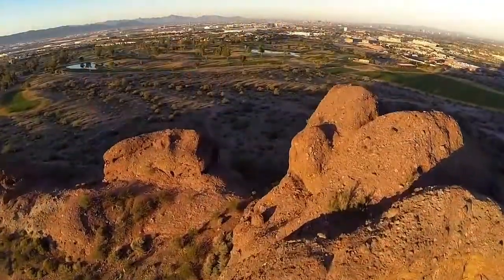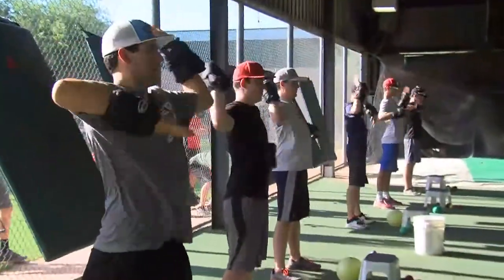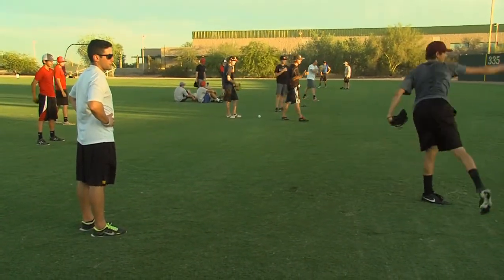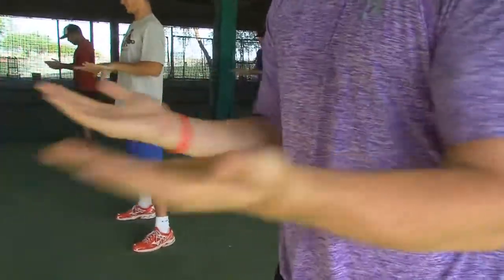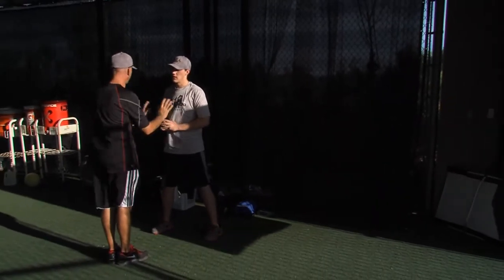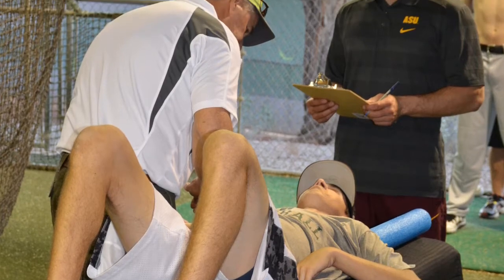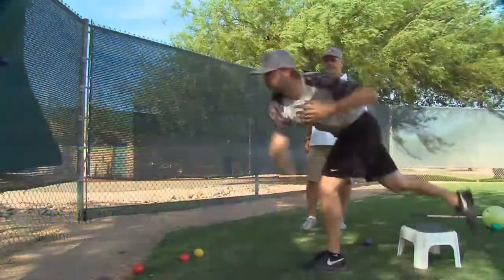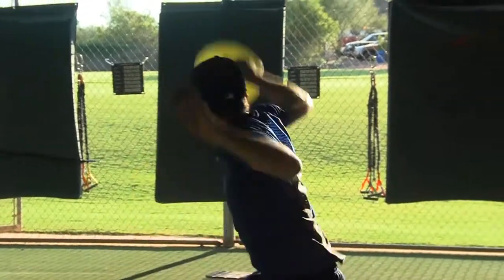AZBR 3 Day Elite Pitcher's Boot Camp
3-Day Elite Pitcher’s Boot Camp in Phoenix, Arizona, by AZ Baseball Ranch. Coached by legendary pitching coach, Ken Knutson.

We are seeking serious and dedicated pitchers looking to reach their potential.  If you have the commitment and the work ethic, and promise to be relentless in the application of this program after you leave the AZ Baseball Ranch, this program is for you. AZ Baseball Ranch’s 3 Day Boot Camp is the most intense, results-driven pitching instruction, training and education available for the elite pitcher.  We work with athletes on an individual level.  We develop unique system so that each pitcher can become the most athletic, dynamic and efficient model of himself as possible. There is no cloning and no cookie cutter approach to our coaching.  We will assess your particular strengths and identify your weaknesses to help you discover what areas you need to focus on.

We use tools like Crossover Symmetry bands, Weighted Balls, and Long Toss in our pitchers training program.